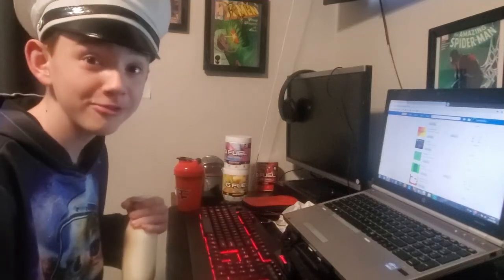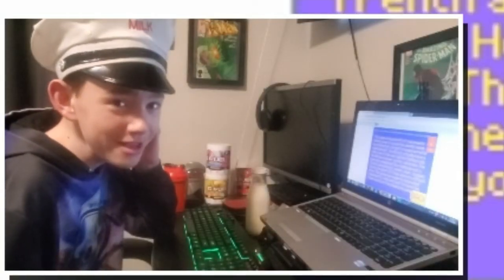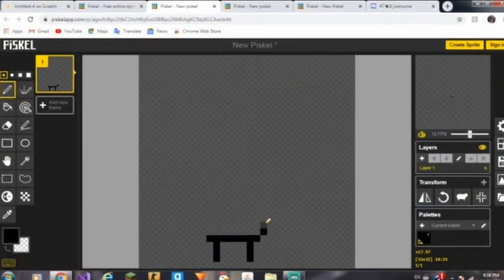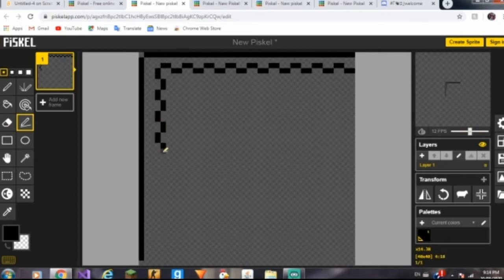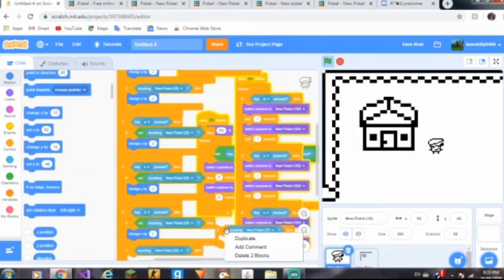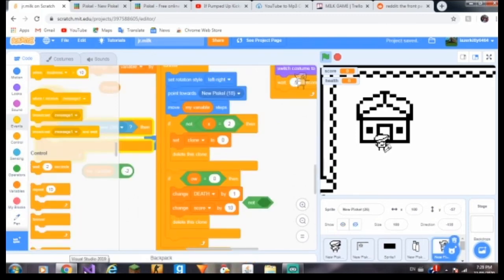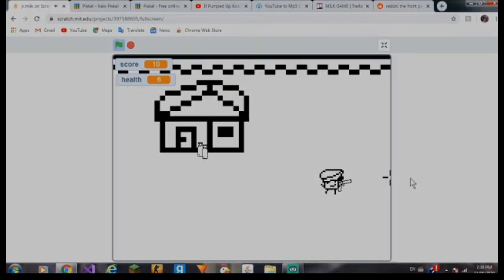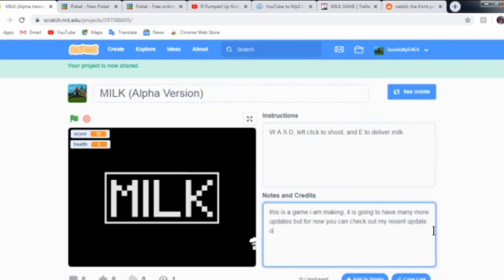Making a milk game (Dev log 1)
Milk is the coolest ngl